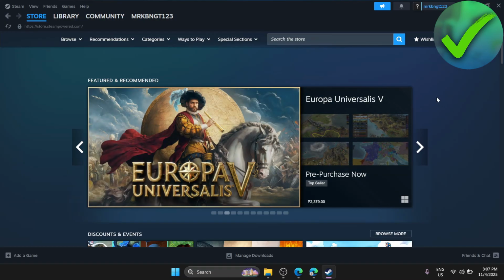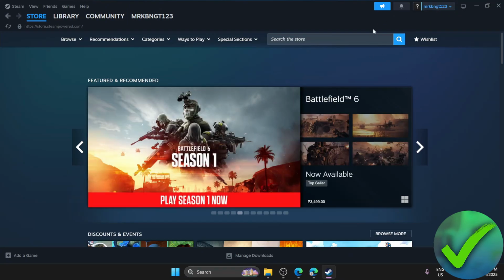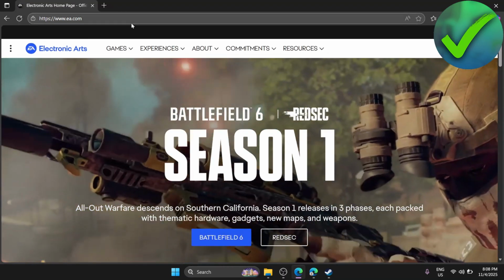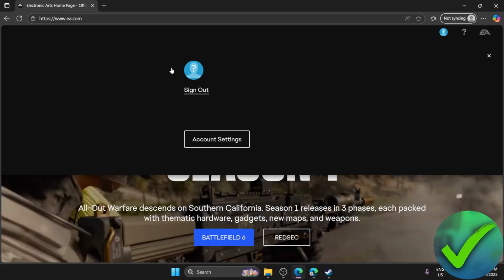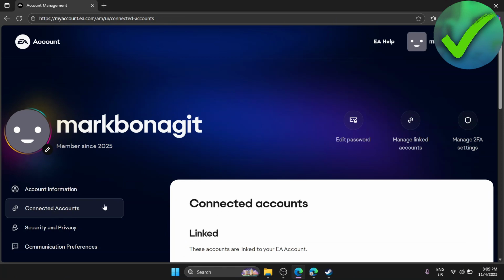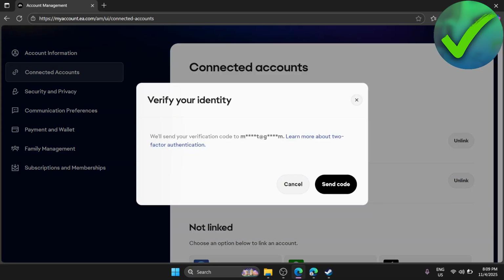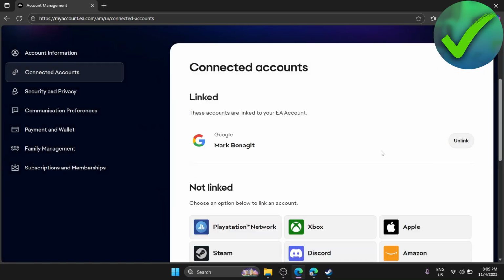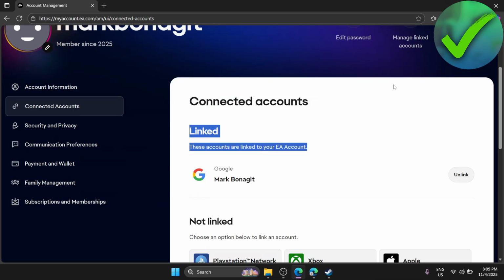How to Unlink EA Account on Steam (2025)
In this video I show you how to Unlink EA Account on Steam 2025

Do you want to know how to unlink ea account from steam 2025? Then I'll show you how to unlink your ea account from steam easily.

This is a step by step Steam tutorial on how to unsync ea account from steam and how to unlink a banned ea account from steam